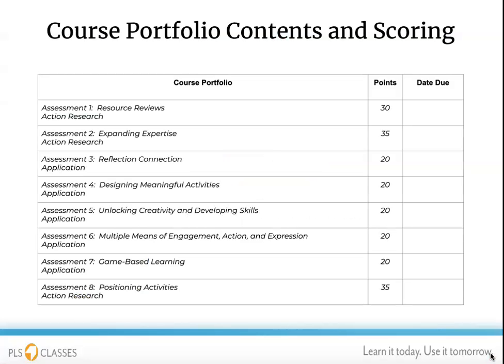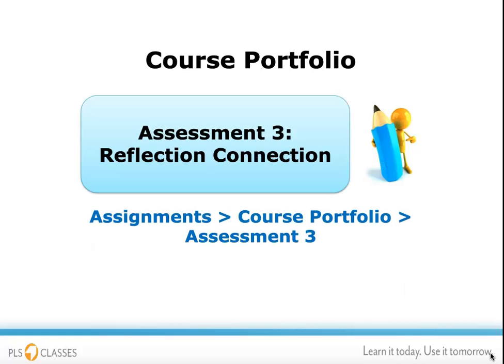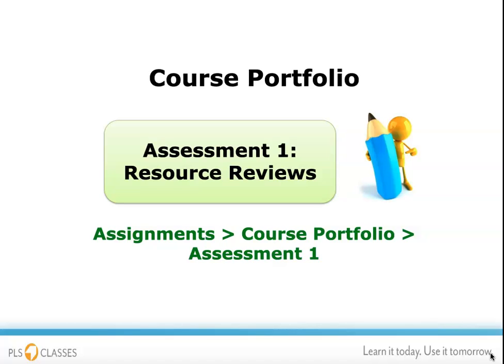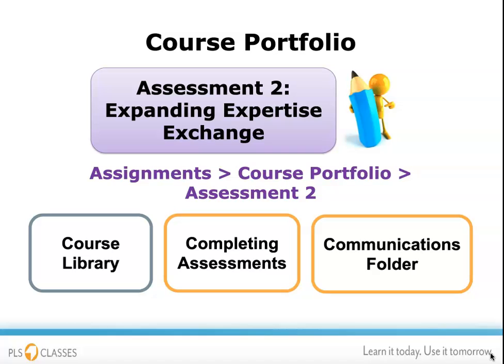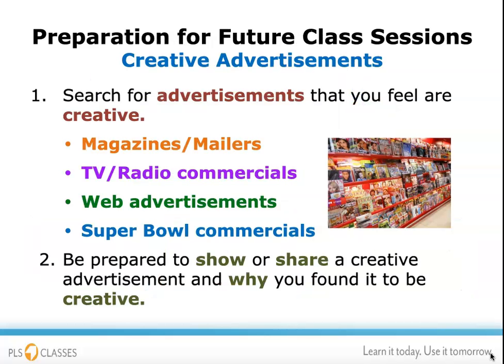MAGIC - Section 1: Course Portfolio and Future Preparations